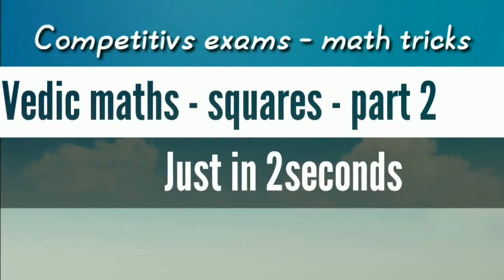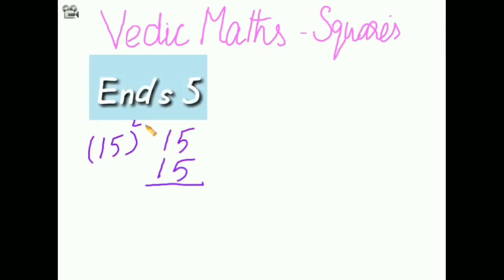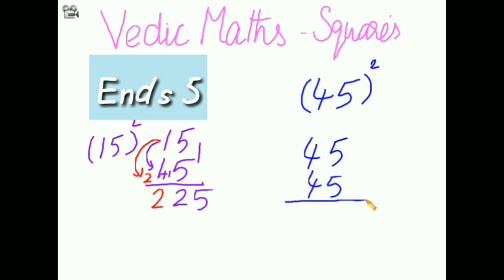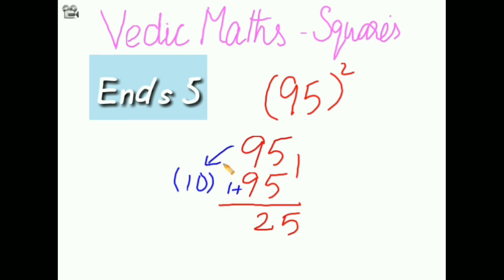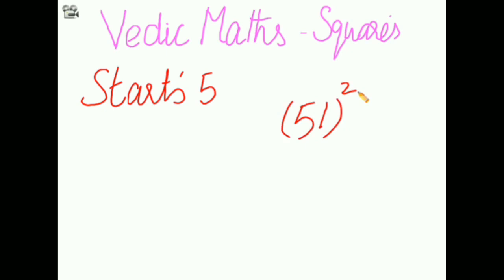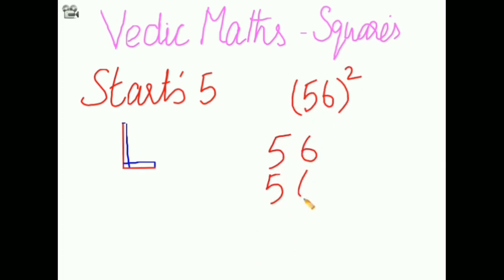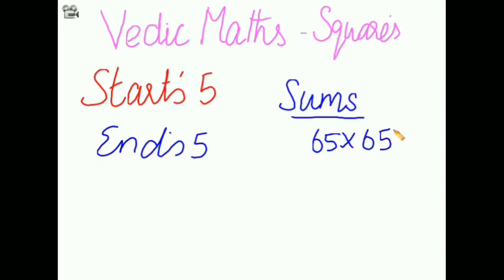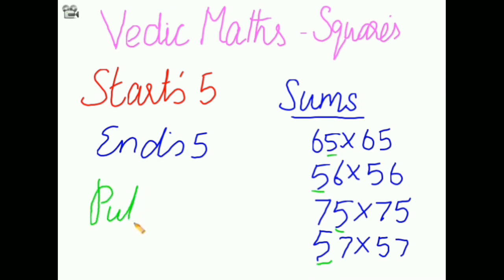Vedic maths - squares just in 2 secs - competitive exams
Competitive exams like Nmms Ntsc Tnpsc Upsc

This method saves lot of time during competitive exams

Starts with 5
Ends with 5